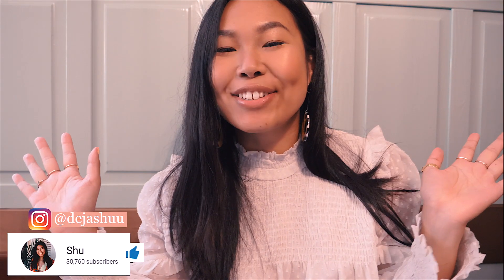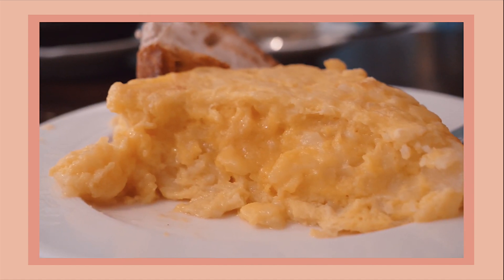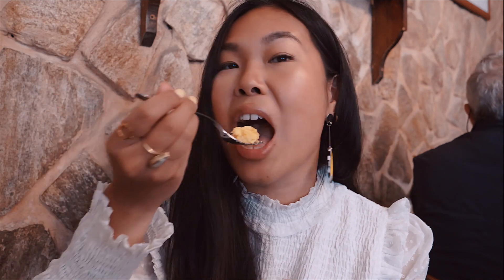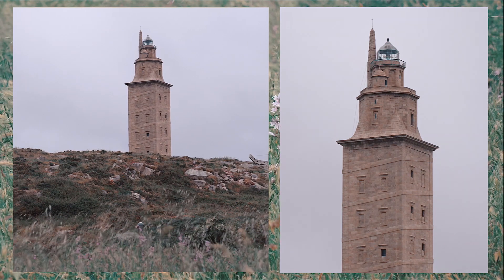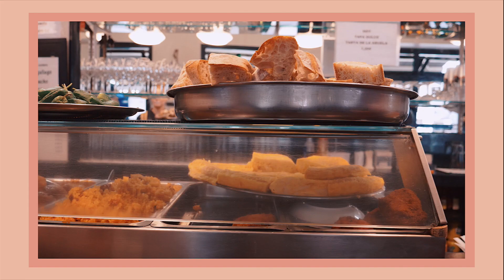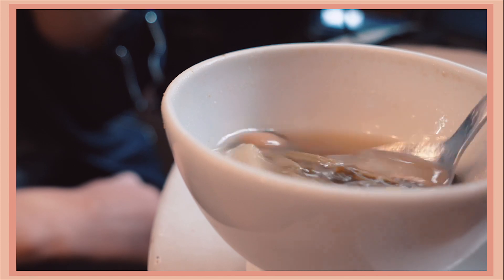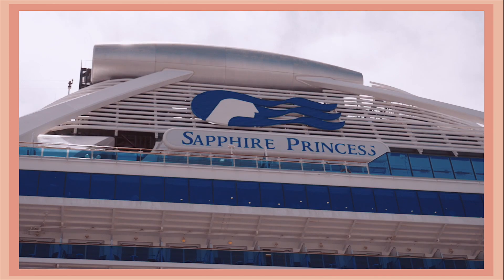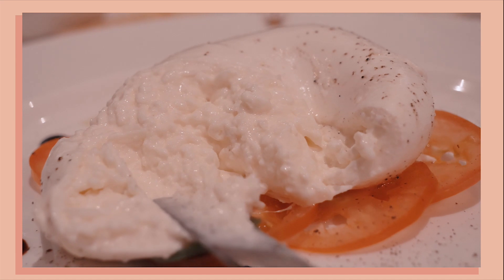First Impressions of Food in NORTHERN SPAIN | Princess Cruises Travel Vlog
Hiiya from Northern Spain! Who's ready for a food tour around La Coruña? We're talking Spanish omelette and a mega food tasting of tapas... The second cruise vlog with Princess Cruises is here! The ship arrived early in A Coruña and after a filling breakfast onboard, I bounded off ready for a second and third round. Oh yeah.

What Food Is Like On A Cruise + Ship Tour | Sapphire Princess | Princess Cruises Vlog

This was my first time in La Coruña and I was pleasantly surprised! We got off around 9am and the port city was sleepy but mesmerising. There were ornate buildings, colourful flowers decorating balconies and heaving boxes of fresh strawberries. Which got me thinking... I'm hungry. Again.

So we headed to a small cafe called Momos for some morning Spanish tortilla. Cheap eat, delicious with a perfectly runny centre. Next stop: exploring. We 'ooh-ed' at the María Pita square, 'ahh-ed' at the Tower of Hercules and loved the sea view from the surrounding area before... you got it... we got hungry again.

I read online that La Bombilla was a great spot for tapas. Even better yet, each dish is only €1.10 so I tried caldo gallego (Galician soup broth), gazpacho, spicy sausage, ham croquettes and calamari before it was time to head back on the ship...

AND HAVE MY FAVOURITE DINNER ONBOARD. Not sure how I managed to fit in more food at this point but I managed it for Sabatini's - the onboard speciality Italian restaurant. I'll let the video do the talkin' but from cured meats, seafood pasta, lobster in three ways to an espresso tiramisu (and a bonus limoncello) - it was excellent. I slept extra well that night! Next stop... BILBAO!

Catch up with the first episode on what food is like on the Sapphire Princess here:

Interesting in finding out more about the cruise I went on? Here's more info on the 7 day Spain & France cruise:

128GB SD Card

Like the songs in the video? It's all thanks to these guys! They provide a constantly updated roster of music filled with emerging artists, indie bands and incredible composers to carry out my visuals with the perfect soundtrack.

If you choose to sign up, the affiliate link means I will make a little commission from this to fund my dim sum and noodles addiction, at no extra cost to you!